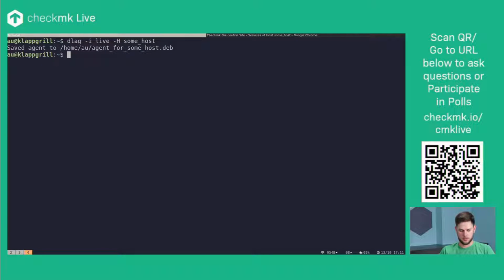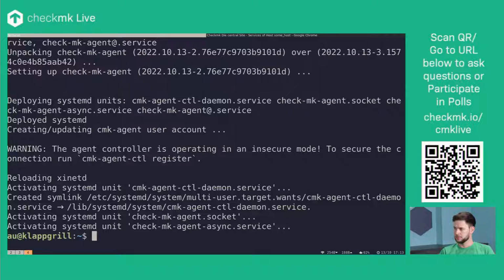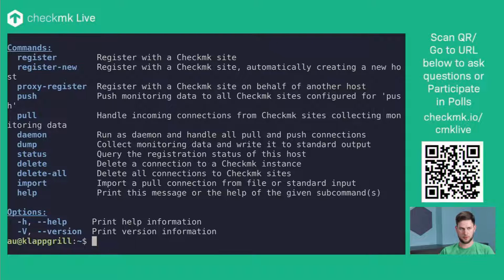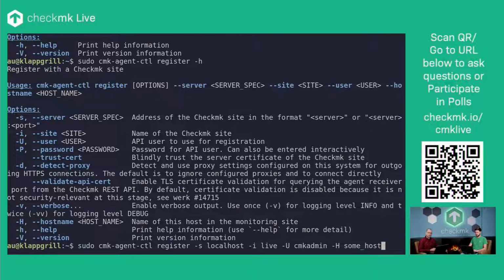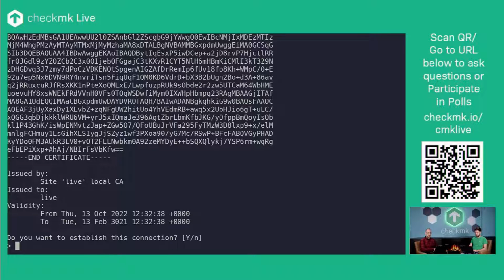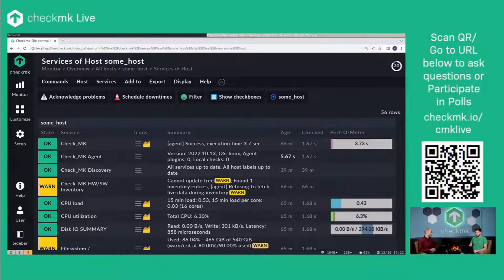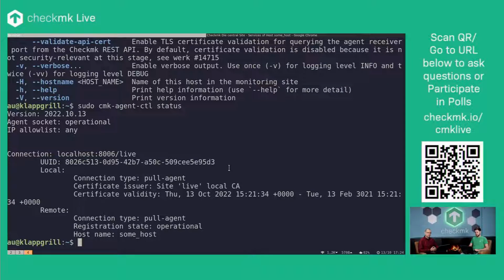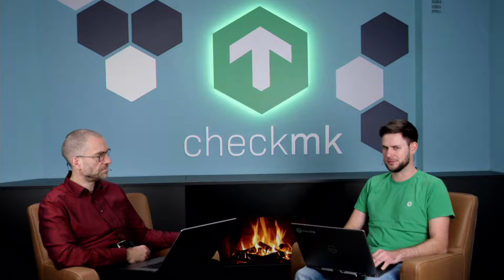Checkmk live: New changes and improvements in the agent and the agent bakery with Checkmk 2.1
The new agent and its features have been a point of discussion in our Checkmk community forums. Join us in our Livestream on 13th October at 17:00 CEST where we will discuss the new changes and improvements in the agent and the agent bakery with Checkmk v2.0 and v2.1.